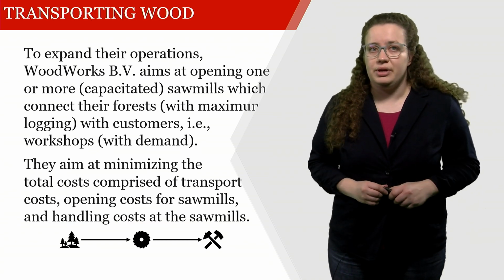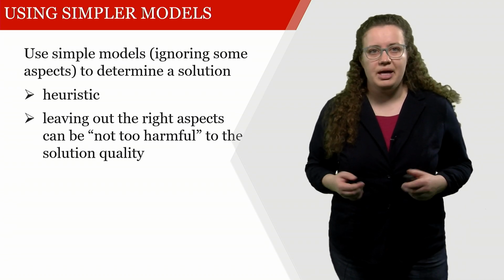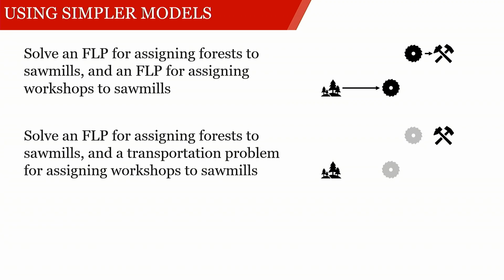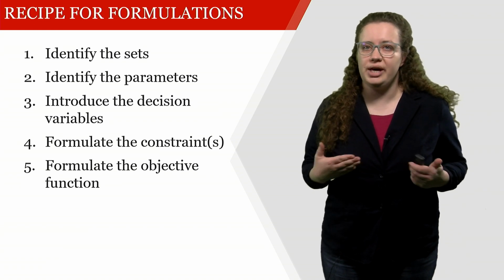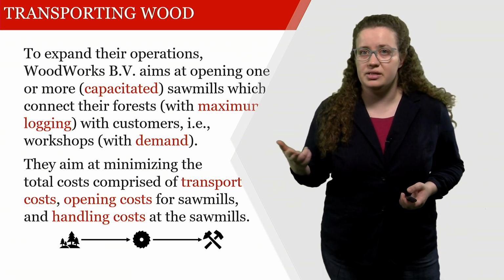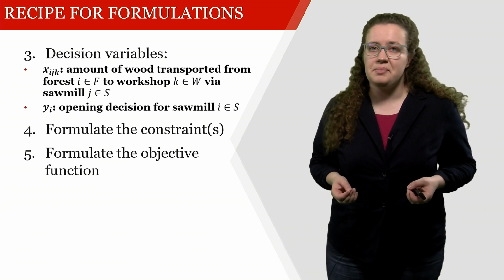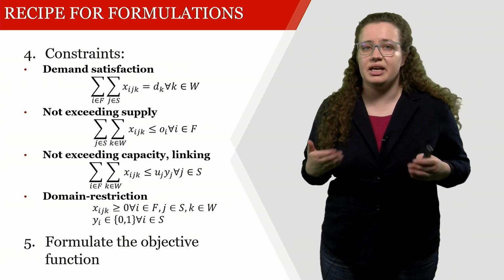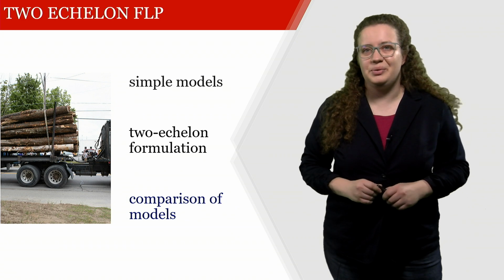Two Echelon Location Problem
Many logistics networks are structured into multiple so-called echelons, i.e., different layers such as suppliers, warehouses, and supermarkets in a retail setting. When determining the optimal network design and facility location, we can exploit this structure and develop model formulations that incorporate this structure.